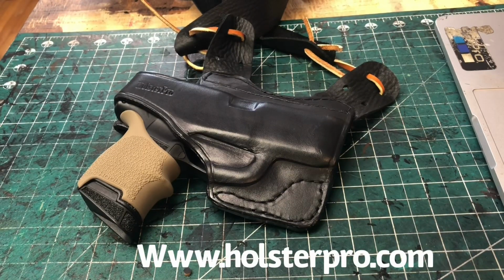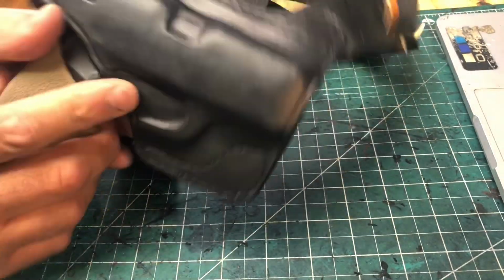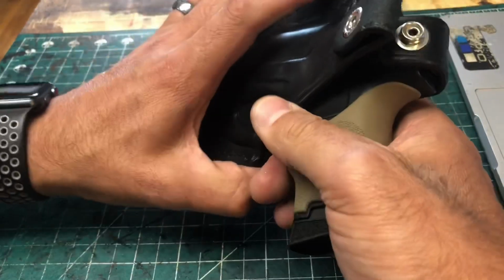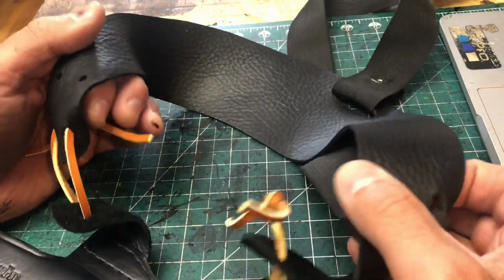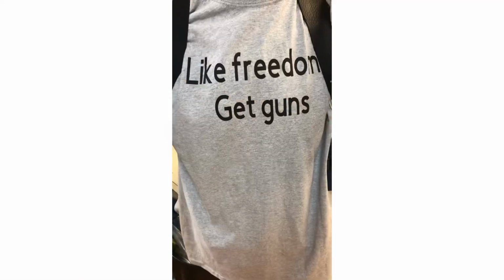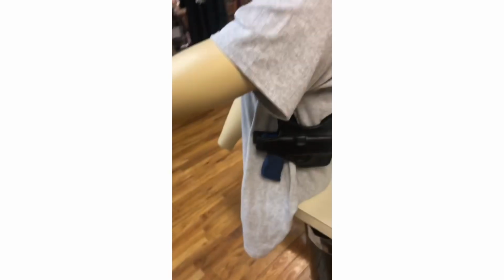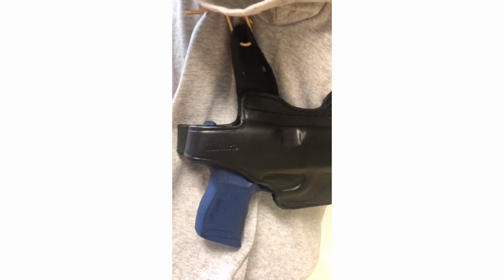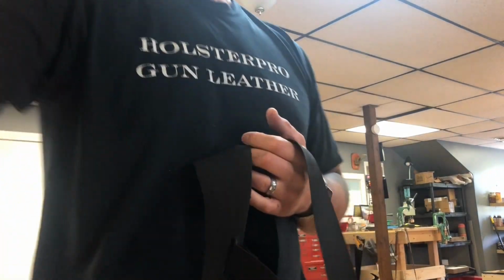Sig Sauer P365 Shoulder Holster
Check out this custom holster for the P365 and many many other guns